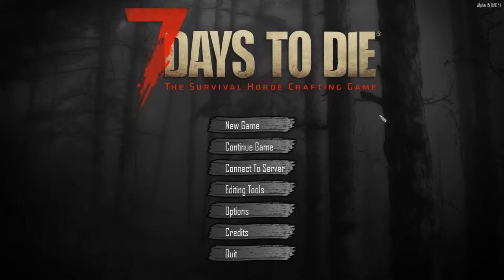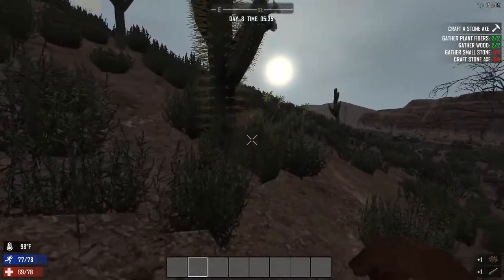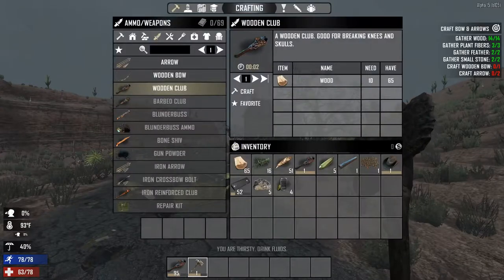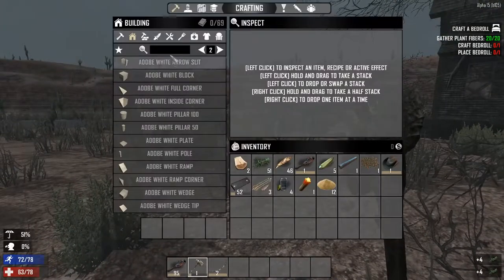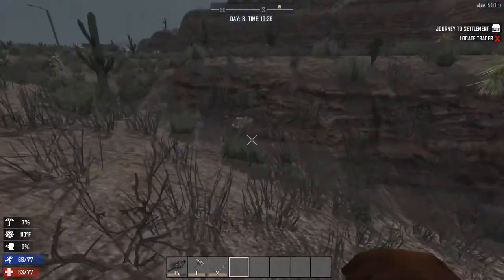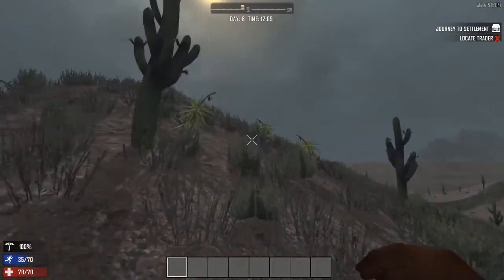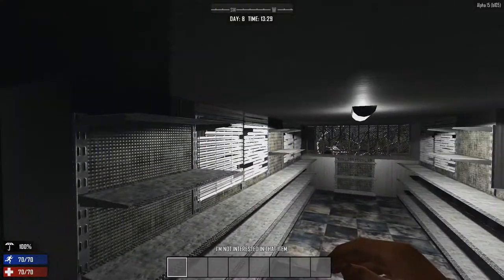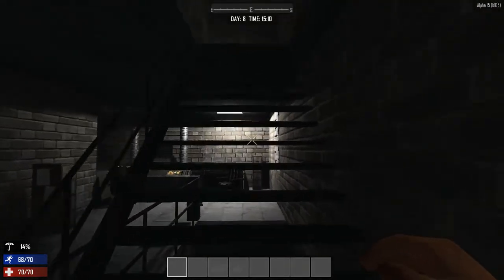7 Days To Die | Learning The Ropes | Let's Play | Alpha 15 Gameplay PC | S1:EP1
Hey up this is my Let's Play series on 7 Days To Die, for the PC! (also on PS4 and Xbox one)
So enjoy the show everybody and don't forget to pop those thumbs up and bosh a sub if you're new to the channel
Oh and make sure to leave plenty of comments as I'm proper noob to this game and ain't got a clue ;)

Story:
The game's events happen after a nuclear Third World War that destroyed an extremely large part of the world, except for some areas such as the fictional county of Navezgane, Arizona. The player is a survivor of the war who must survive by finding shelter, food and water, as well as scavenging supplies to fend off the numerous zombies (hinted to be the consequence of nuclear fallout) that populate Navezgane. Though there is no real objective except surviving at this moment, the developers hinted at a possible storyline that will be added in future updates.

Gameplay:
In 7 Days To Die, the player spawns into a randomly generated world or the preset world of Navezgane, Arizona, with the objective of surviving for as long as possible. As the days go by, the zombies get tougher and more aggressive. The game features the ability to craft, destroy, and manipulate objects. The game also comes with a physics system in which building a structure with no support such as pillars and walls can lead to its collapse. The game is voxel-based, allowing for simple building, and destruction of objects in a physics-simulated environment.

The game's main focus is to have the players try to survive the night, as the game features a day and night cycle, making the zombies slow and weak during the day, yet fast and aggressive during night-time. The game features a system in which the character constantly needs food and water. Objects in the world degrade through use, so the player has to search for or make new tools as the game progresses. The player can build their own house or destroy existing ones in order to gather materials to construct a fort. The game also features a stealth and distraction system to avoid unnecessary conflict with the zombies. Carrying raw meat or foods that have a smell means the zombies can detect the player. The zombies in 7 Days to Die will climb, dig, destroy walls, doors to get to the player and kill them. The player needs to set up traps for the defense of his or her base in order to survive.